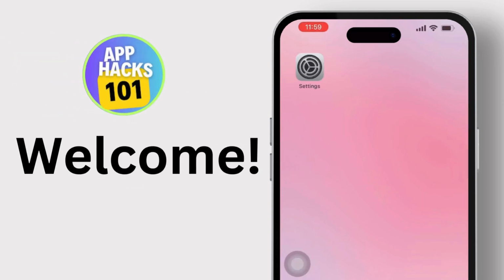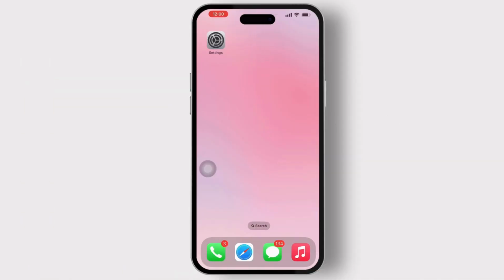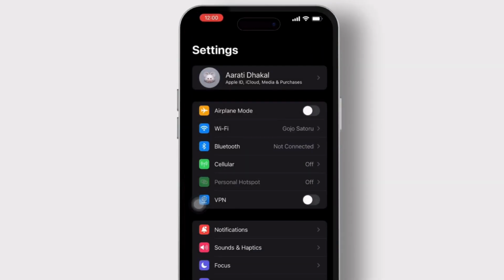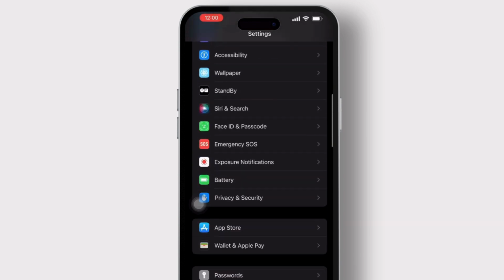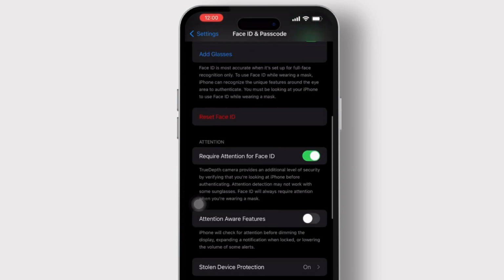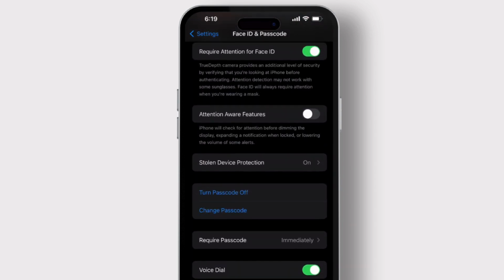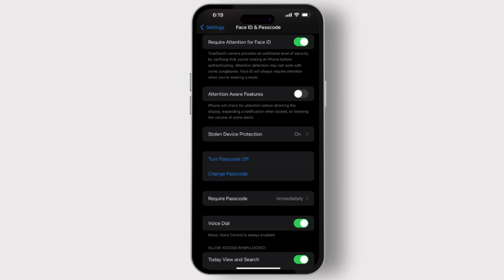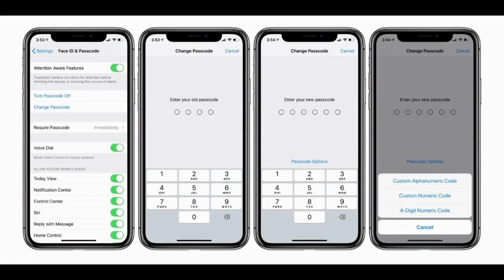How to Change Passcode on iPhone! (2024)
Quick Tutorial on How to Change Passcode on iPhone! (2024). Easily Change my Lock Screen Password with the help of this guide video.

In this quick tech tip from App Hacks 101, we show you how to easily change your passcode on your iPhone!  Keeping your passcode strong and secure is crucial, and we'll walk you through the steps in under a minute.